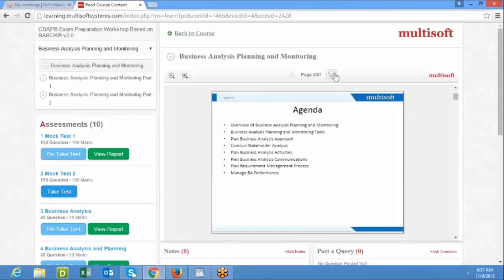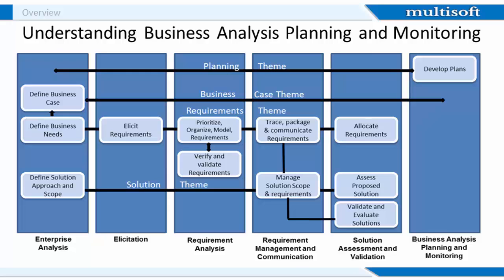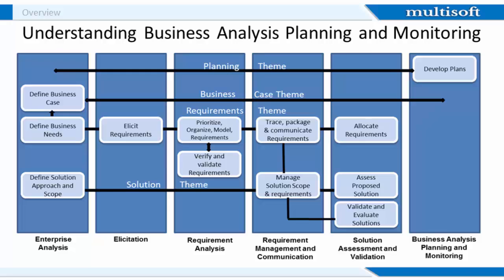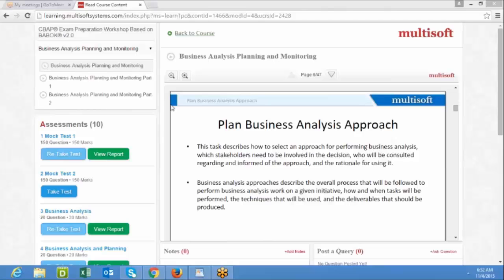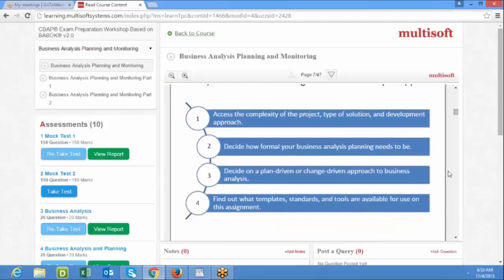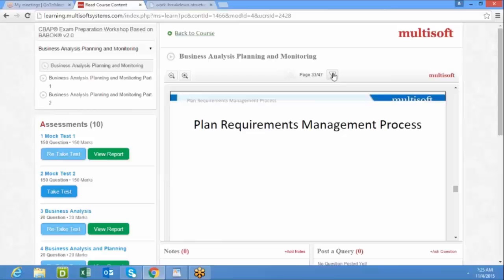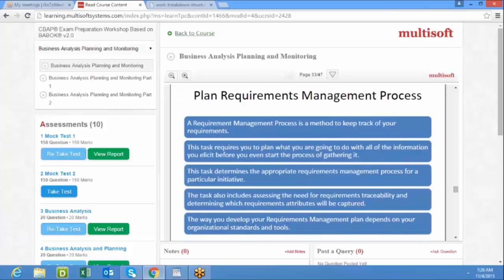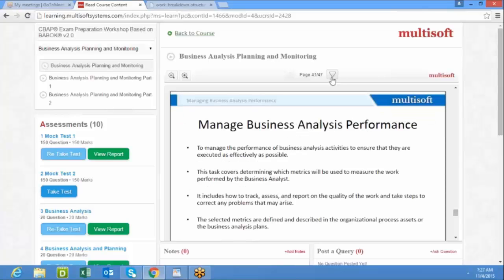Business Analysis Planning and Monitoring | Multisoft Virtual Academy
Multisoft Virtual Academy conducts CBAP® training to help professionals prepare for the certification exam and become a Certified Business Analysis Professional. This video is a live capture of a sample class by our expert trainer. Please watch the video to gain some knowledge about CBAP® and also to know how we conduct instructor-led Online Training @

This video provides knowledge about:
• Enterprise Analysis
• Enterprise Analysis Tasks
• Definition of Business Need
• Assessing Capability Gap
• Determining Solution Approach
• Defining Solution Scope
• Defining Business Case
• Building your own Business Case